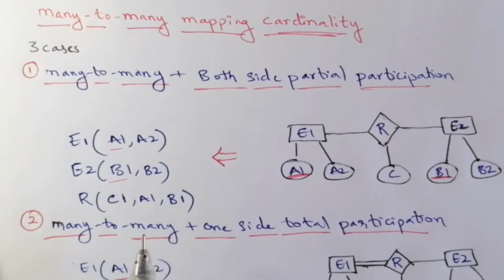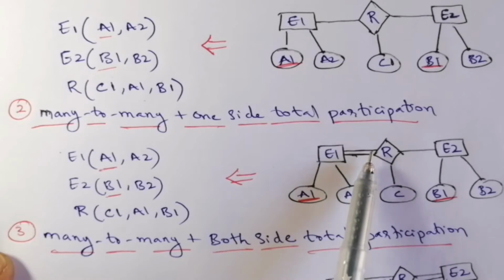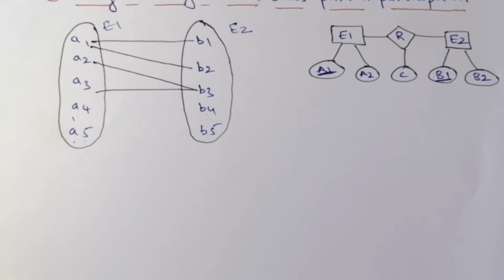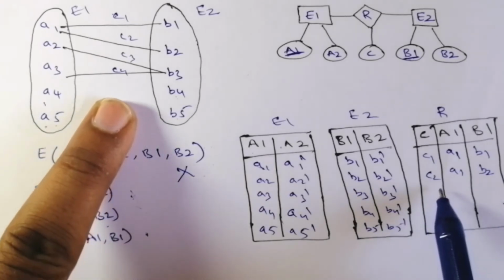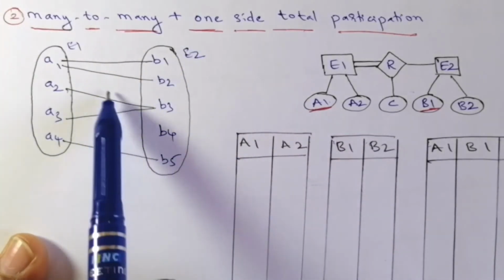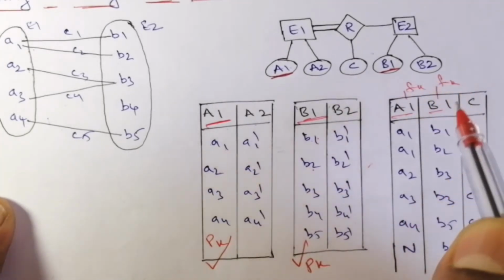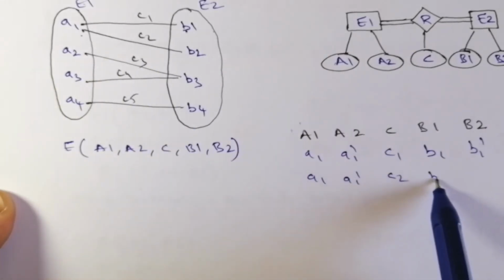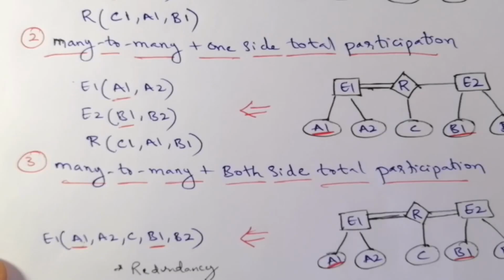Converting ER diagram to Relations or Table / part -4 /many -to-many mapping case / for GATE , NET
In this lecture we have discussed the many - to- many  mapping cardinality case with considering partial and total participation ,  while converting ER Diagram to Relations.